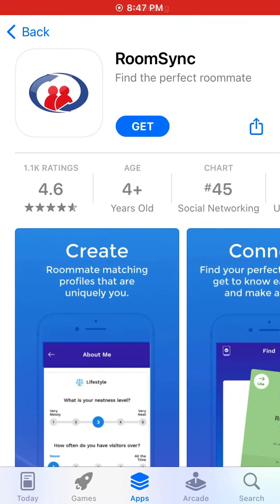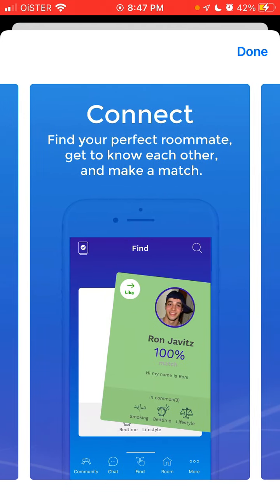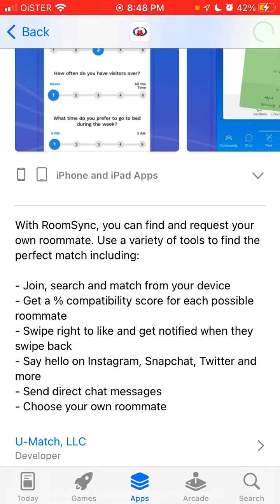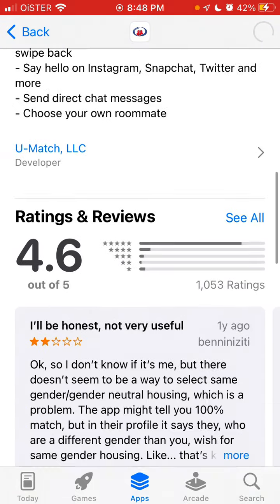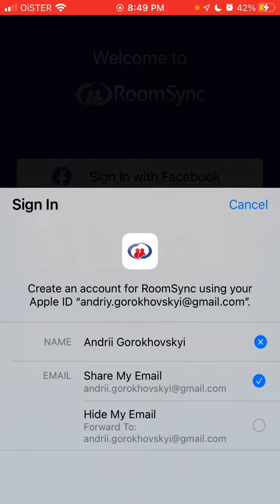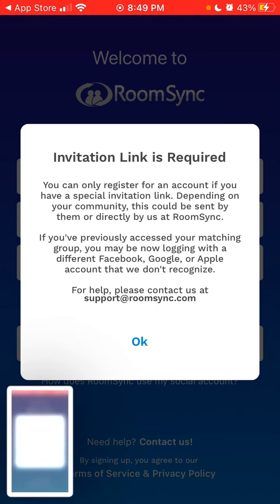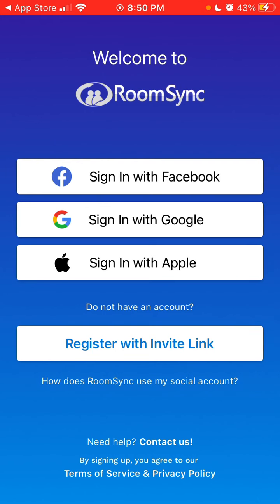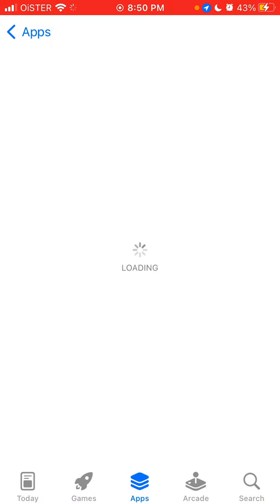RoomSync app preview